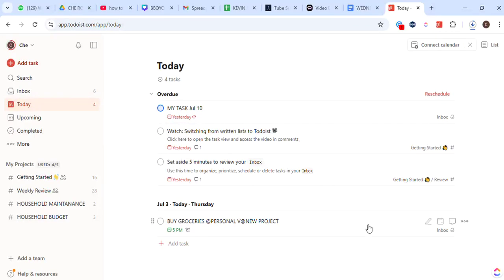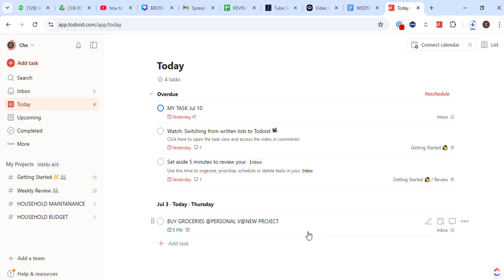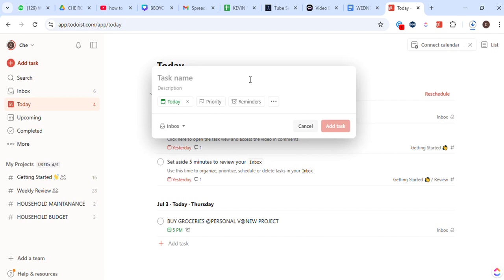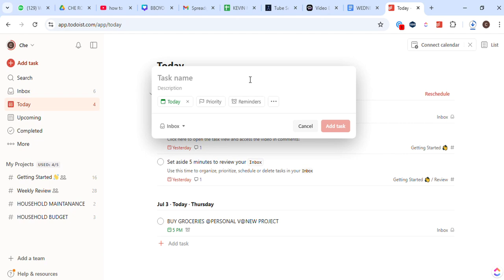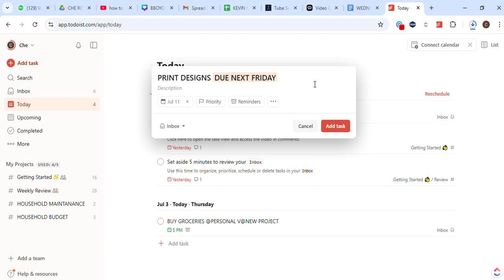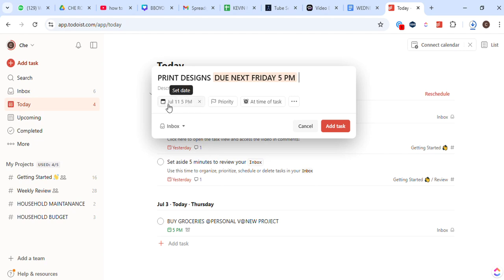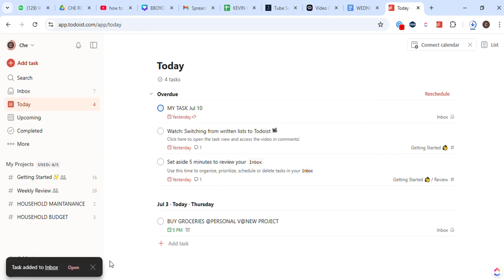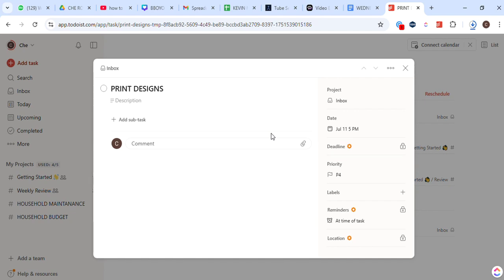How To Set Task Deadlines Using TODOIST Natural Language (Complete2025Guide)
Welcome to this comprehensive How to set task deadlines using Todoist’s natural language (Complete 2025 Guide) tutorial! In this detailed guide, I'll walk you through everything you need to know about How to set task deadlines using Todoist’s natural language (Complete 2025 Guide).

 What You'll Learn in This How to set task deadlines using Todoist’s natural language (Complete 2025 Guide) Tutorial:
• Complete step-by-step instructions for How to set task deadlines using Todoist’s natural language (Complete 2025 Guide)

Whether you're a complete beginner or looking to improve your skills, this How to set task deadlines using Todoist’s natural language (Complete 2025 Guide) tutorial covers everything from basic concepts to advanced strategies. I've designed this guide to be easy to follow, practical, and immediately actionable.

 Why This How to set task deadlines using Todoist’s natural language (Complete 2025 Guide) Tutorial is Different:

 Perfect for:
• Beginners who want to learn How to set task deadlines using Todoist’s natural language (Complete 2025 Guide) from scratch

Don't forget to LIKE this video if it helped you learn How to set task deadlines using Todoist’s natural language (Complete 2025 Guide) and SUBSCRIBE for more in-depth tutorials like this one!

Questions? Drop them in the comments below! I read every comment and try to respond to as many as possible.

• Share with anyone who might benefit from learning How to set task deadlines using Todoist’s natural language (Complete 2025 Guide)